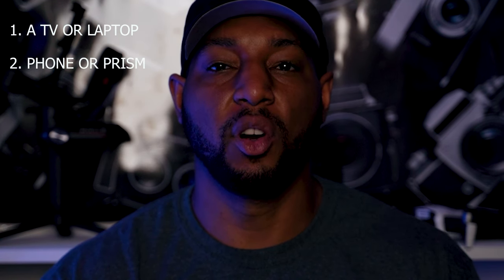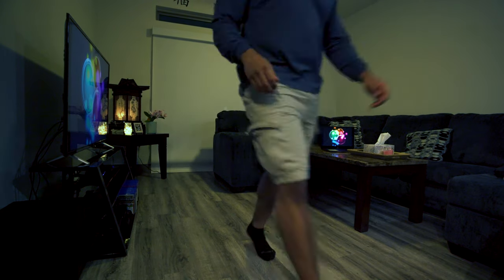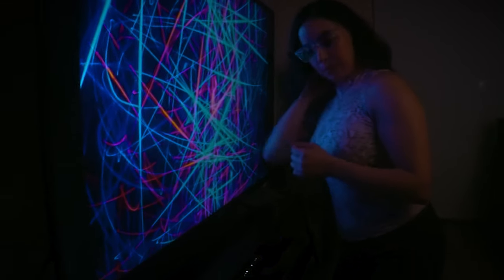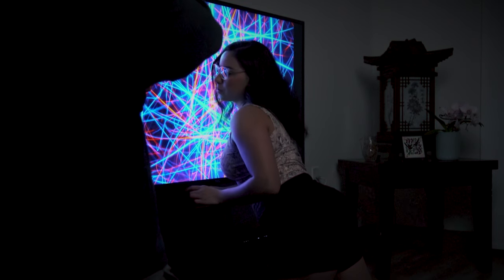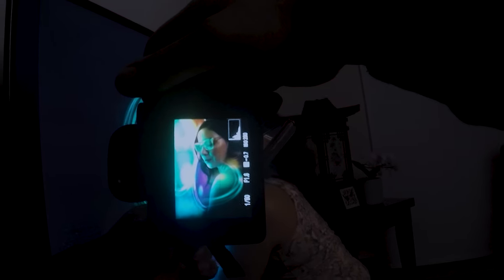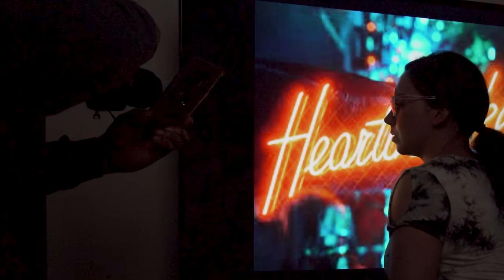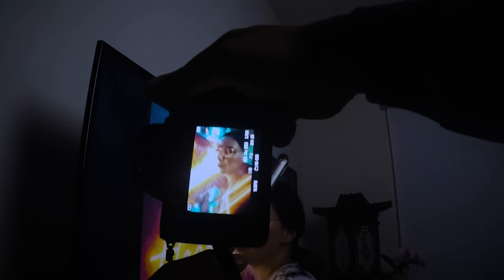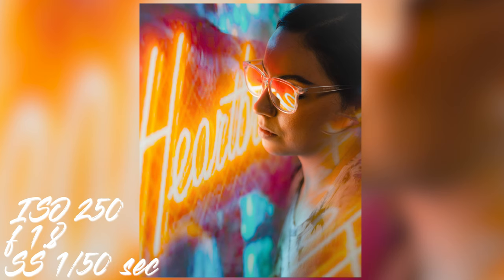Super EASY TIP to Shoot Instagram Bangers at HOME (Neon Photography)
Stuck at home or don't feel like going out? Here is a simple easy way to still get them Instagram Bangers while staying inside. Neon Photgraphy at Home

📷 Patricia's Instagram- @pgauicin